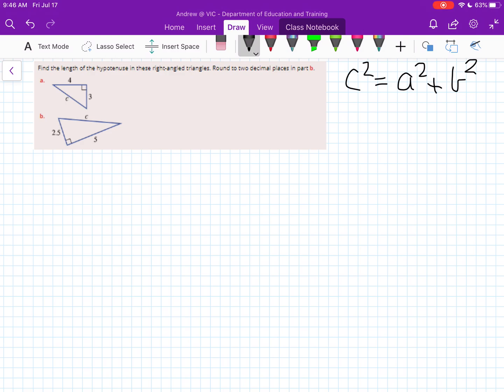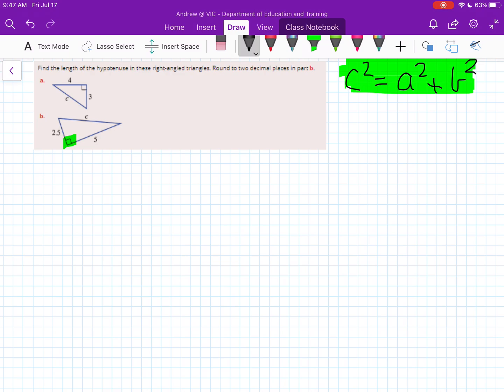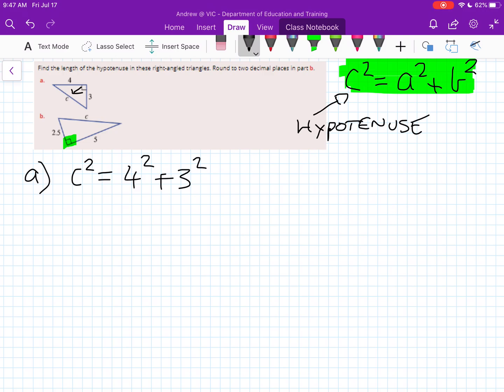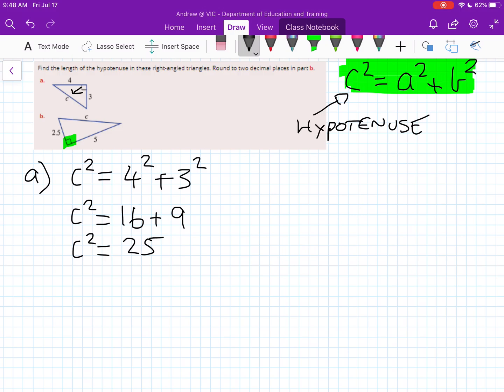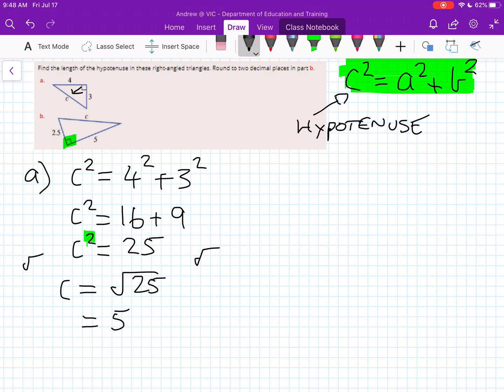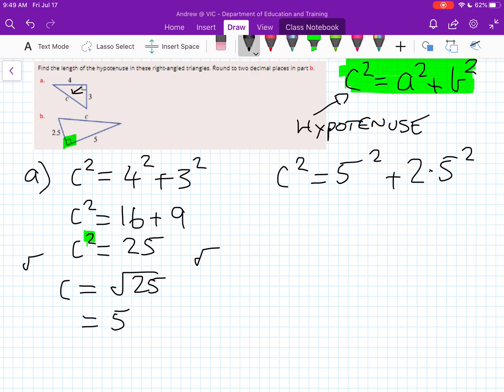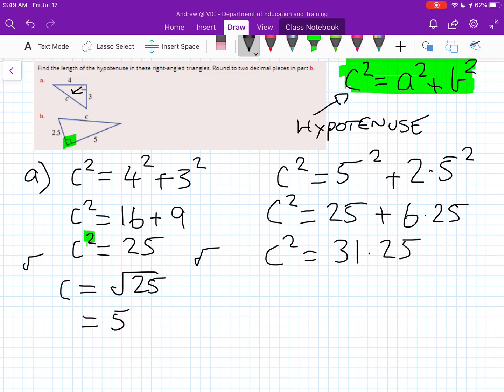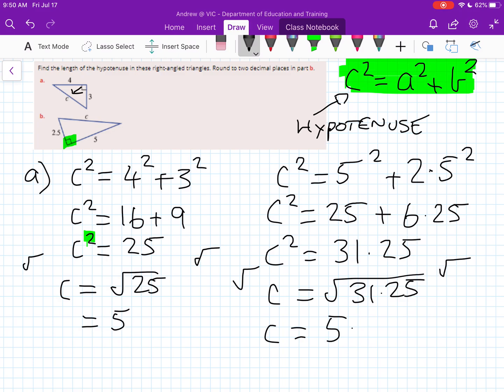Pythagoras’ theorem: finding the hypotenuse